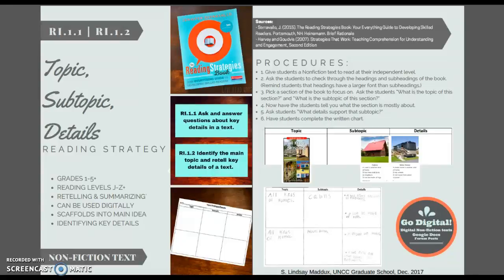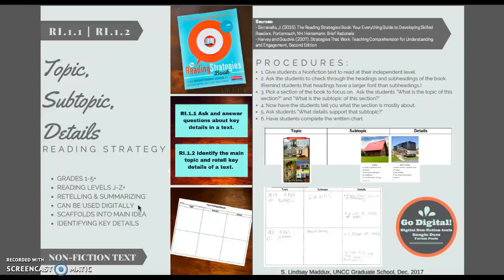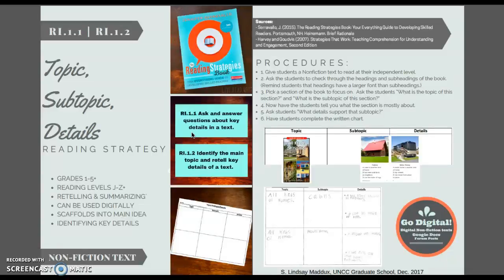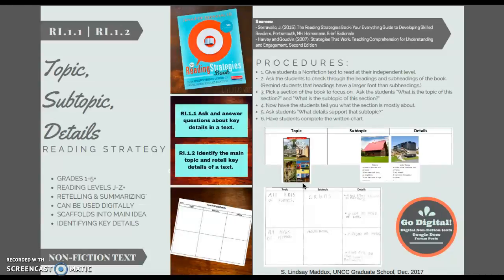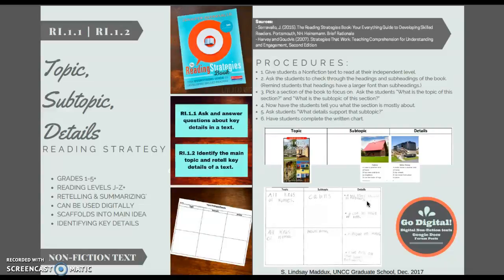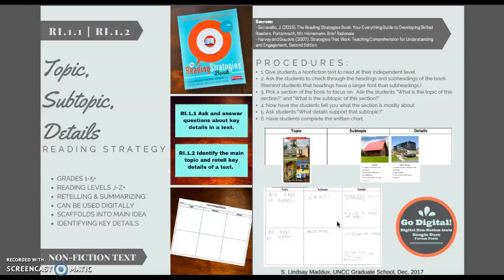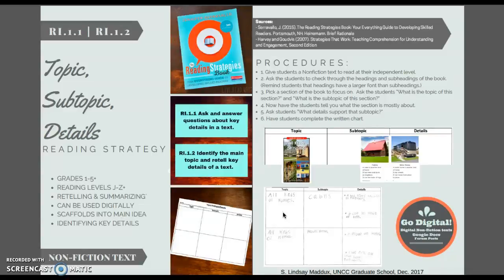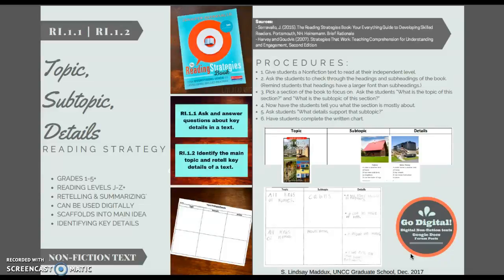Topic, Subtopic, Details Reading Strategy